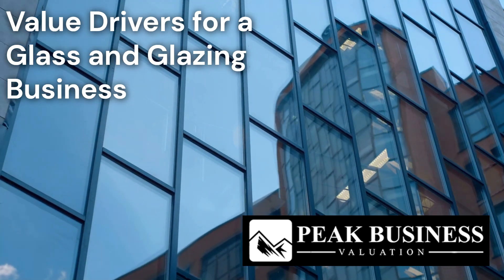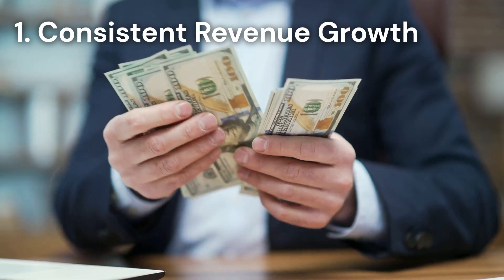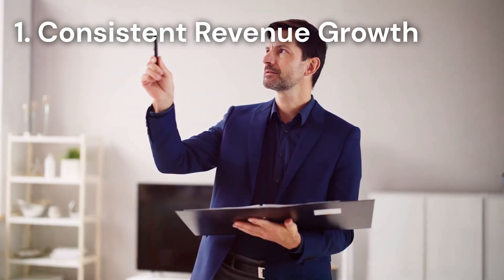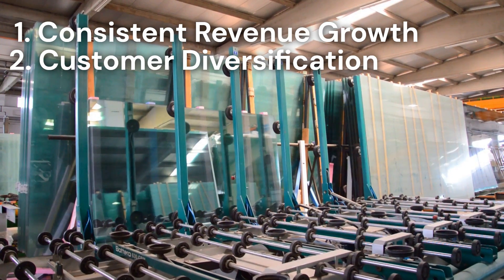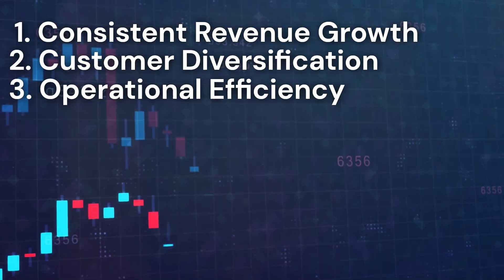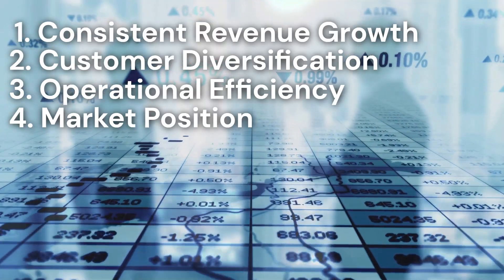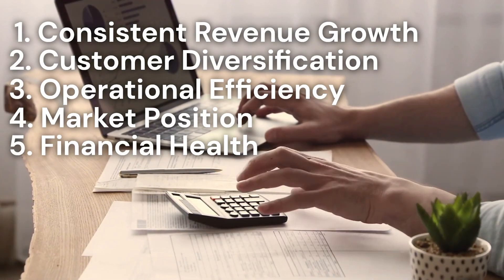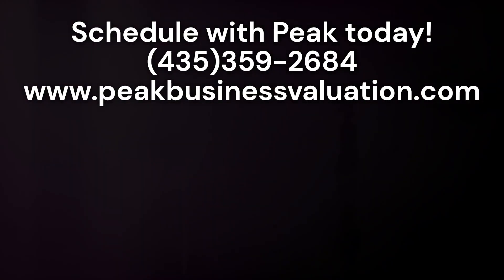Value Drivers for a Glass and Glazing Business | Peak Business Valuation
Do you own a glass and glazing business? Learn more about what increases the value of a glass and glazing business! As a business appraiser, Peak Business Valuation values glass and glazing companies across the United States. We are happy to answer any questions about the value drivers for a glass and glazing business! Reach out to schedule a free consultation at peakbizval.com today!